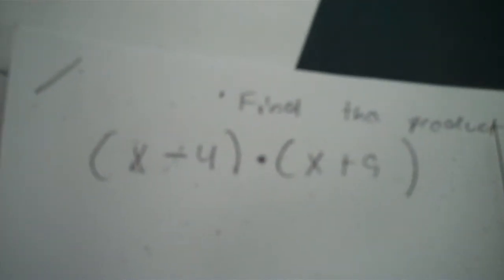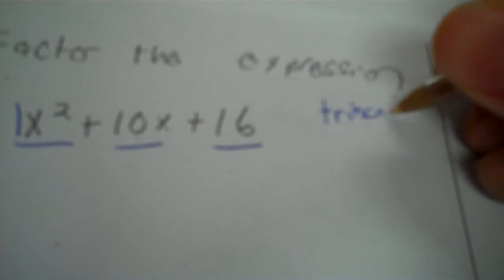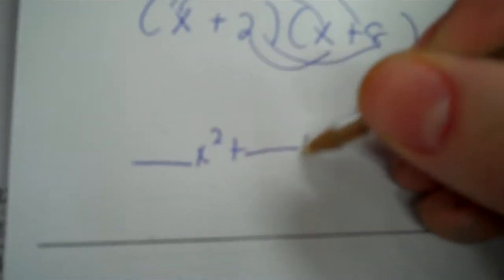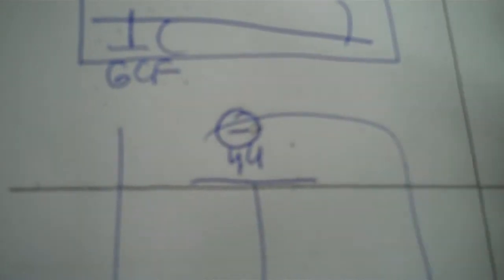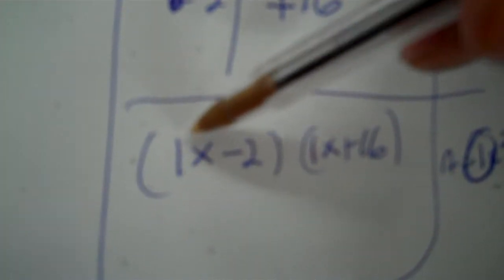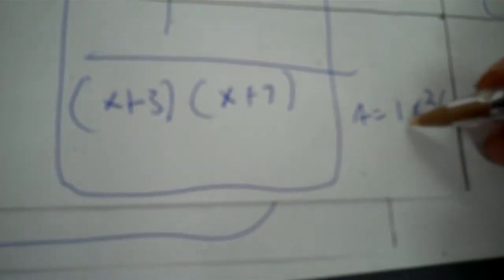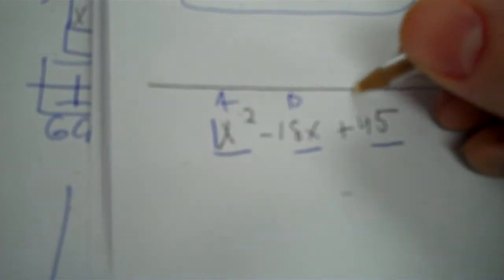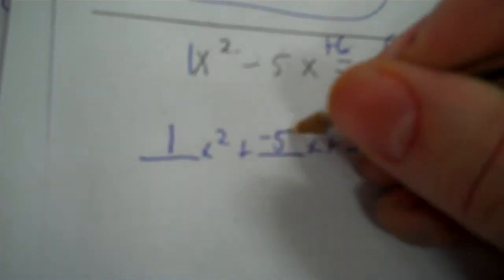Algebra 2 4 7